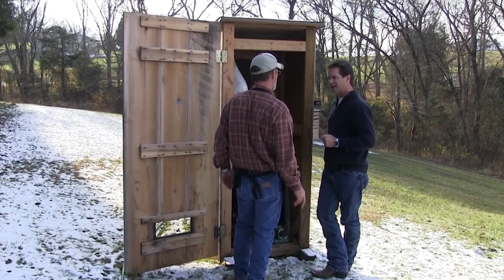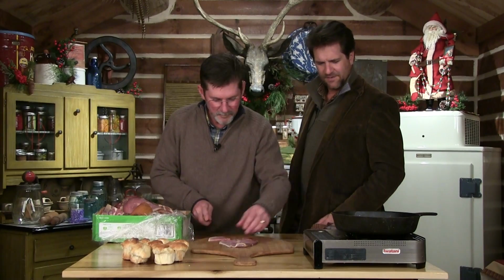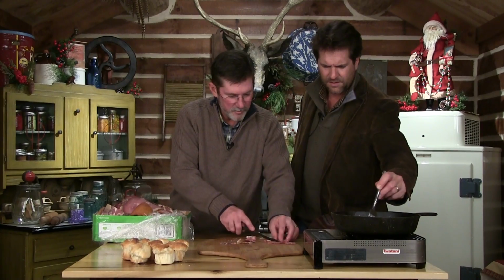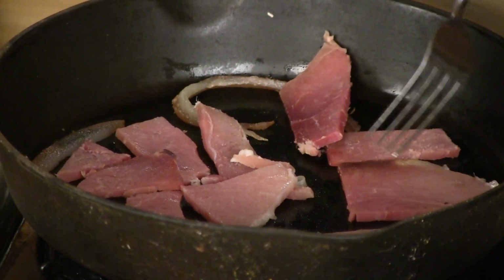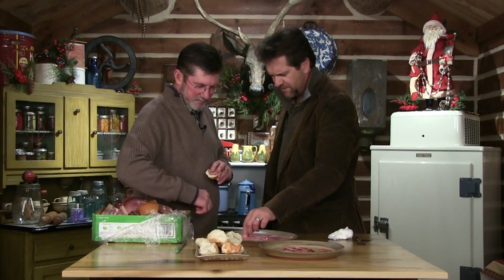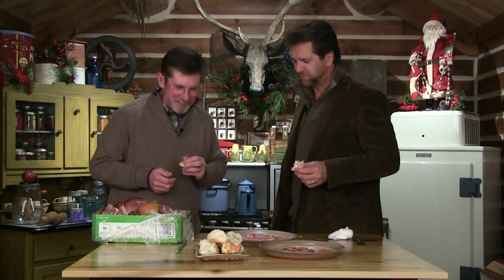Curing a Ham Part 3 (time to eat!)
Jay brings over his cured and smoked ham for the last step... EATING! He shares two different cuts for your ham and brings his family along to share some delicious ham.